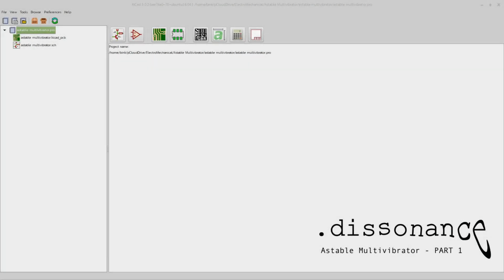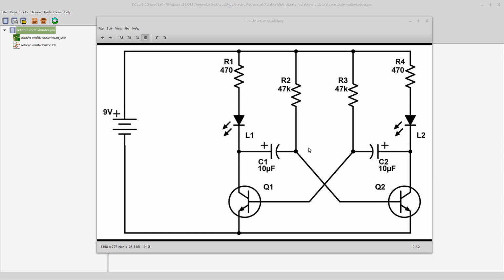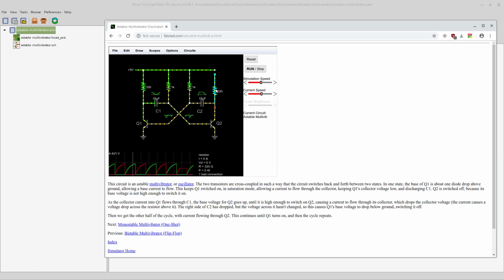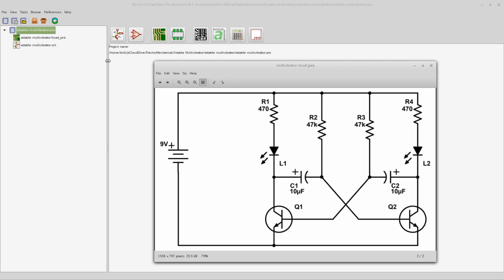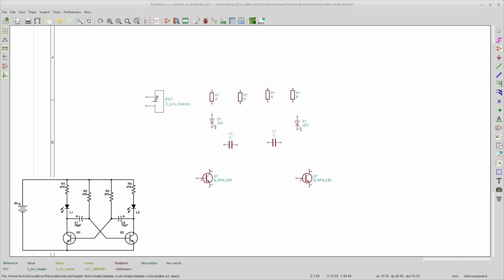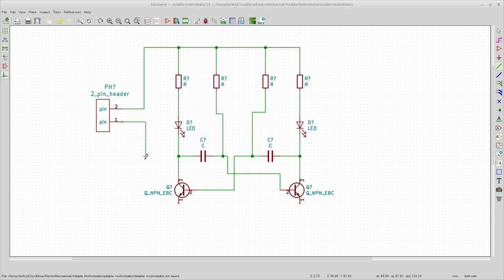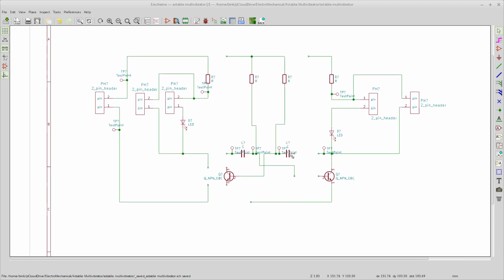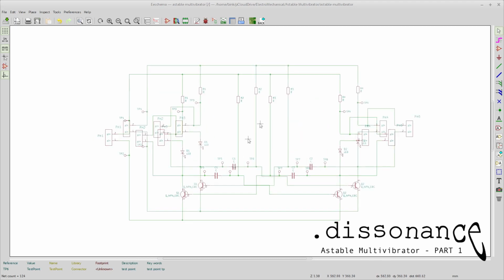#104 - The Astable Multivibrator - KiCad PCB Design - Part 1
Follow along as we design a PCB based on the classic astable multivibrator circuit.